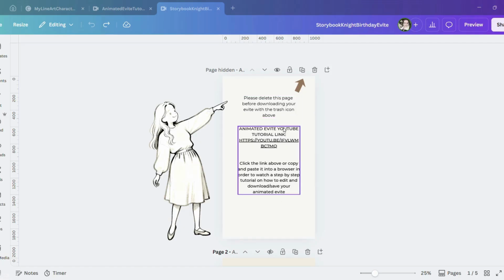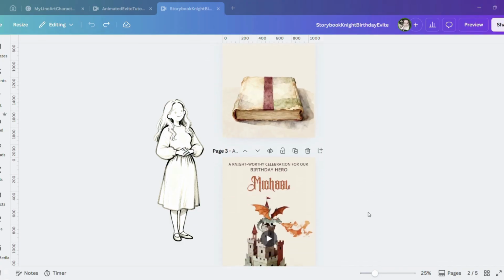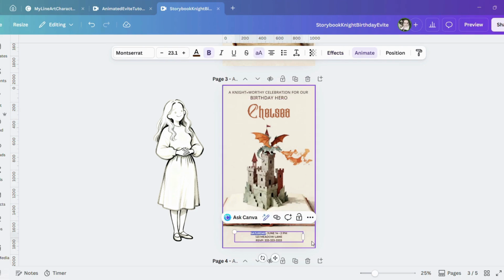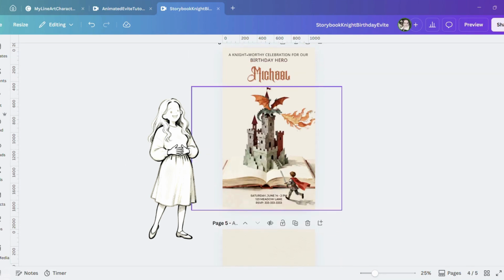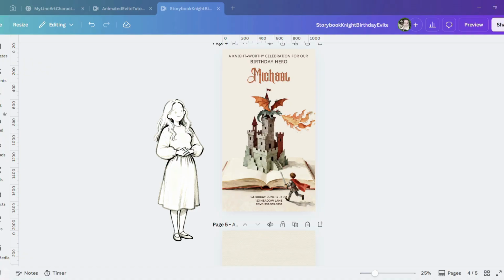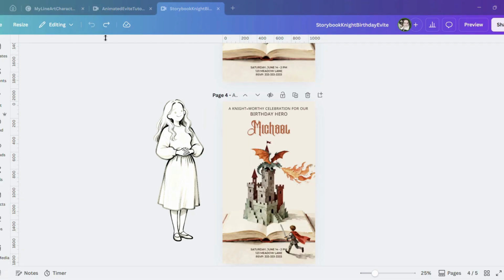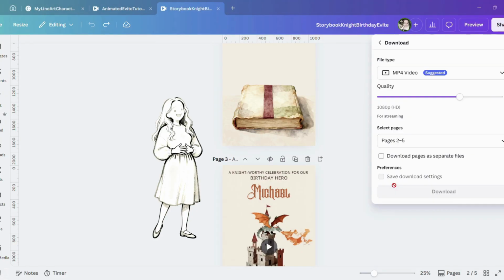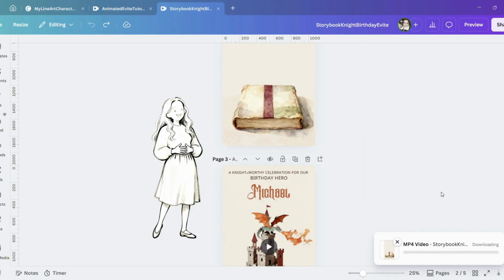Animated Evite Tutorial Video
In this video I walk you through how to edit, download and send your animated evite canva template.